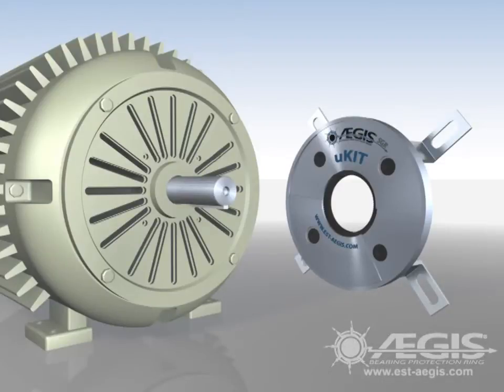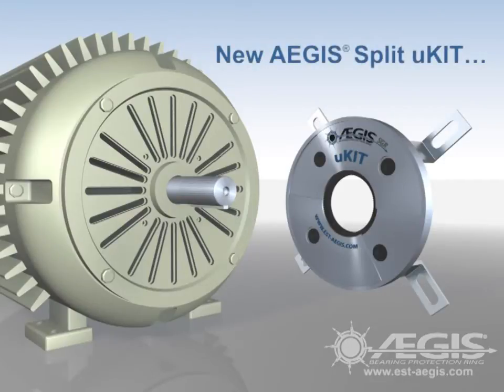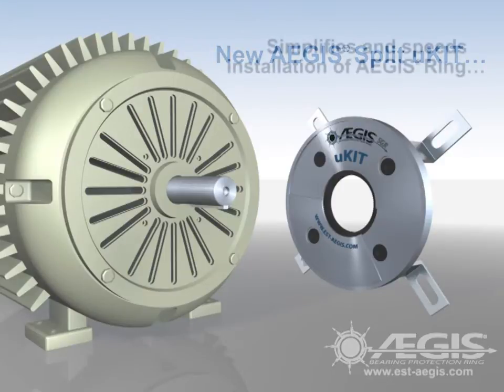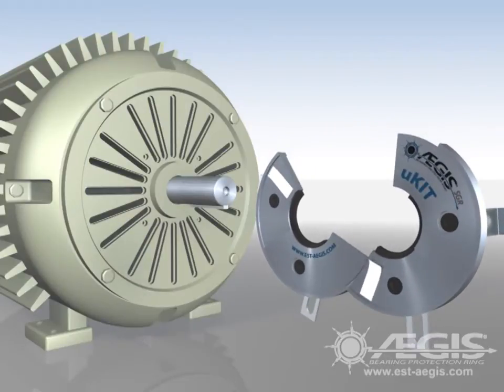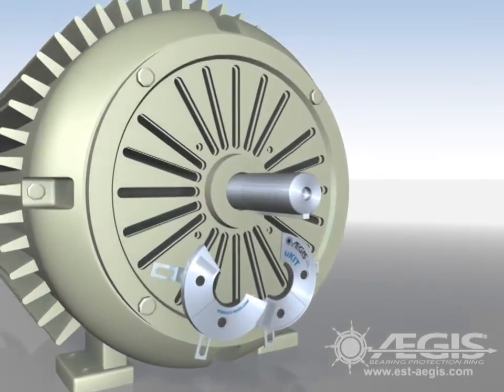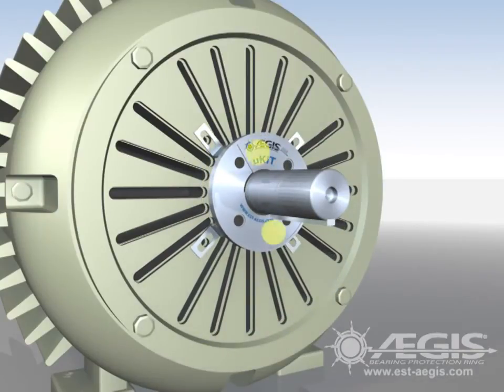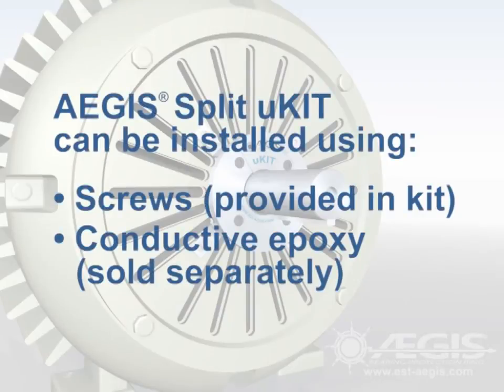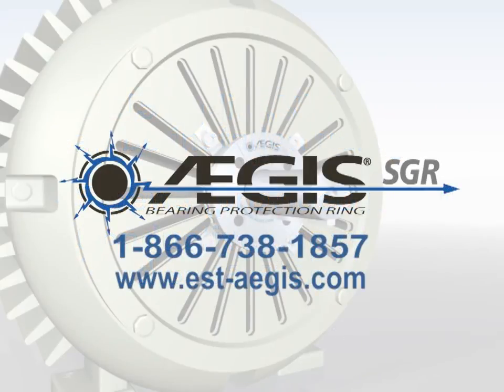AEGIS Split uKIT Installation